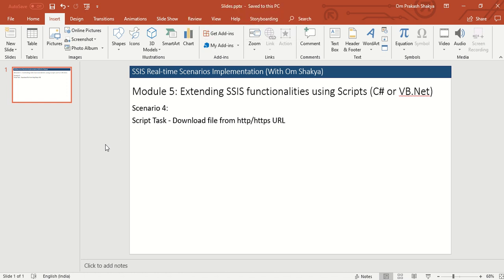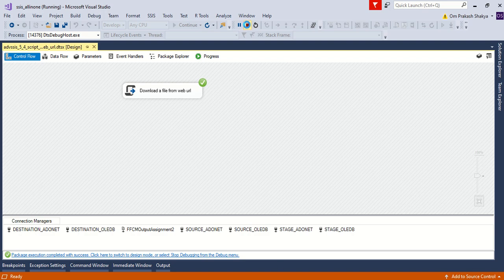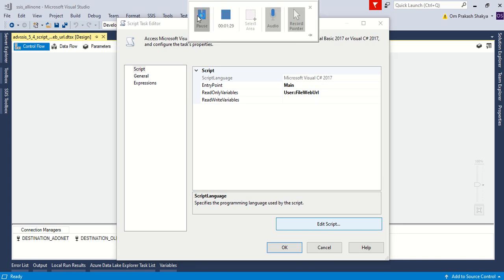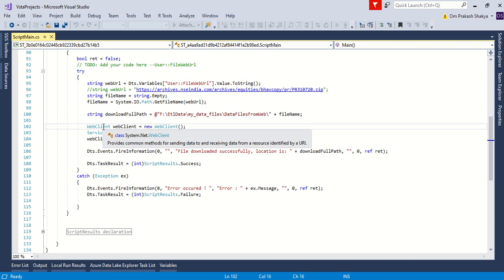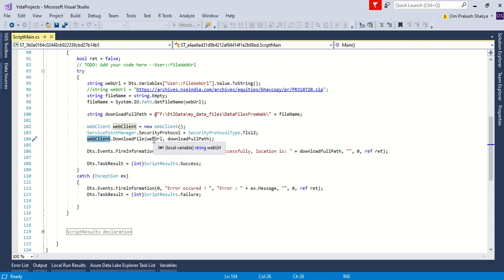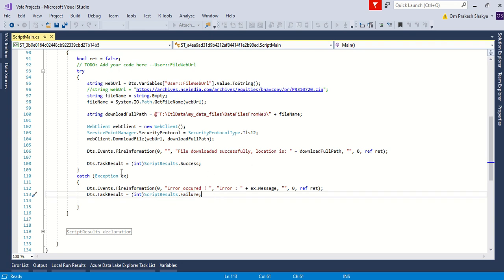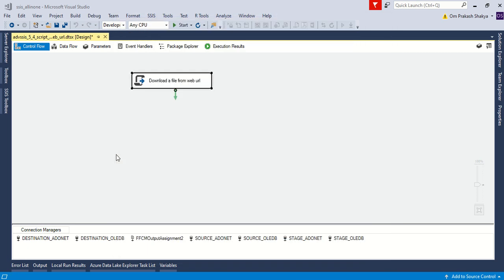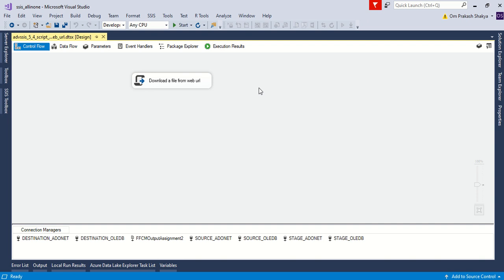M5-S4: Scenario 4: Script Task - Download file from http(s) URL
Scenario 4: Script Task - Download file from http(s) URL of Module 5: Extending SSIS functionalities using Scripts (C# or VB.Net)